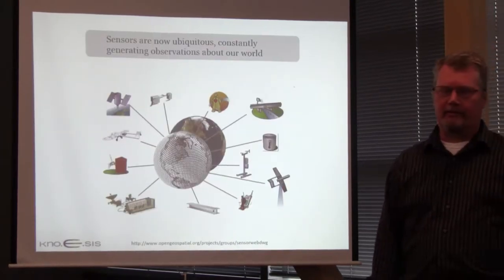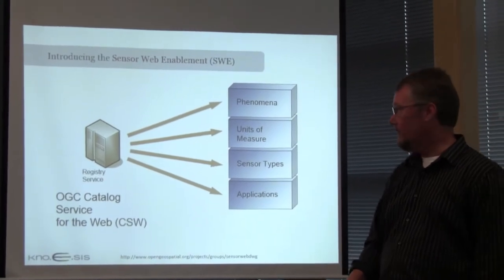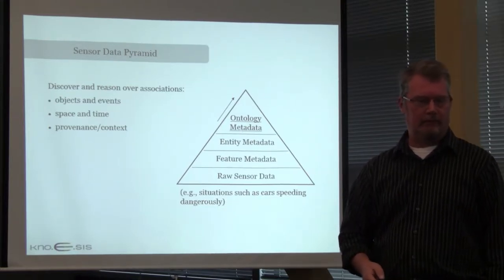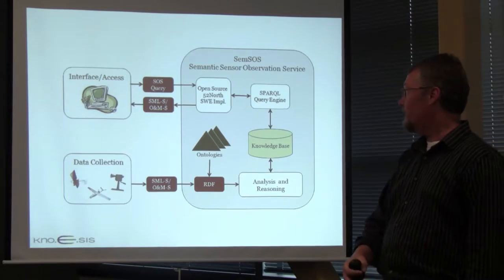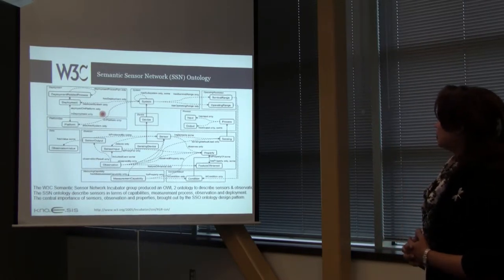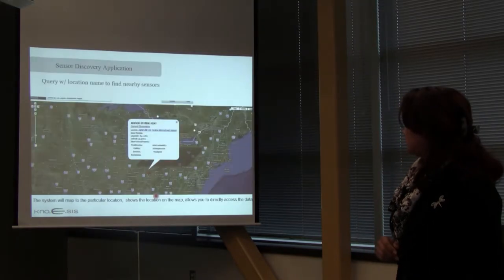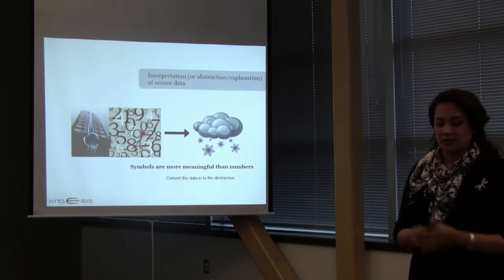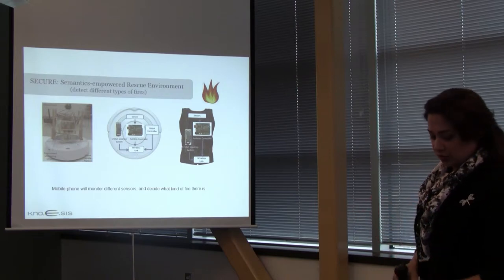Web 3.0 - Fall 2014, Class 13 (10/15/2014)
Web 3.0 Fall 2014 Class 13 (10/15/2014) on Semantic Sensor Web.